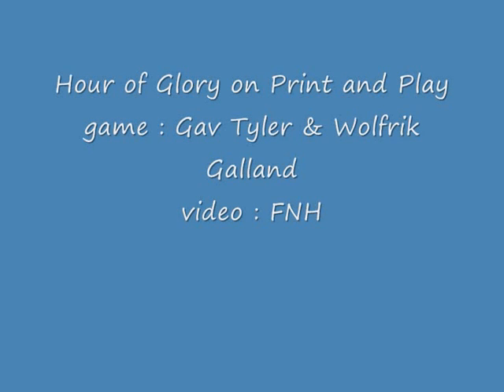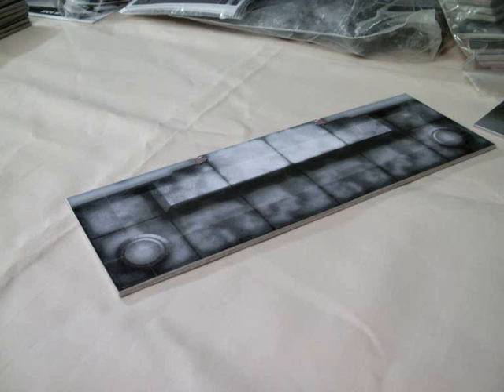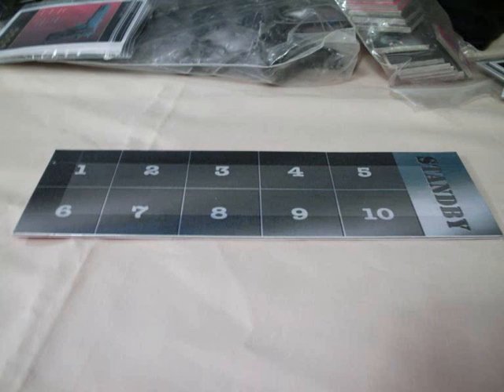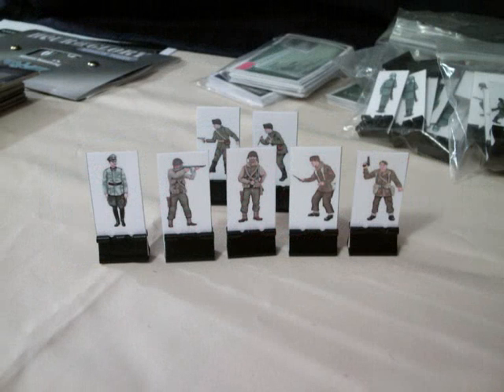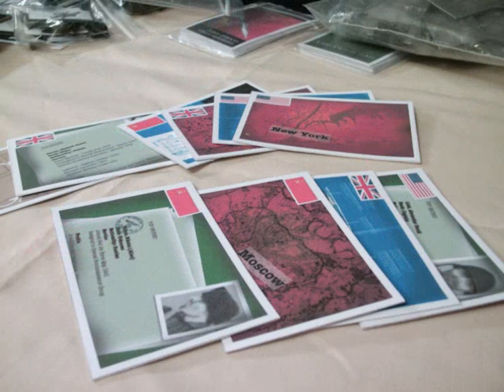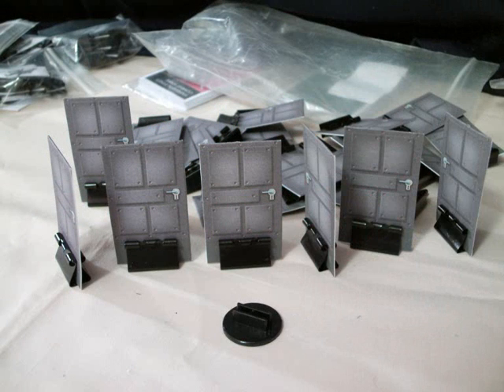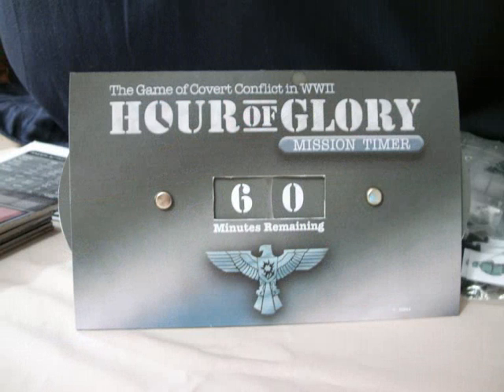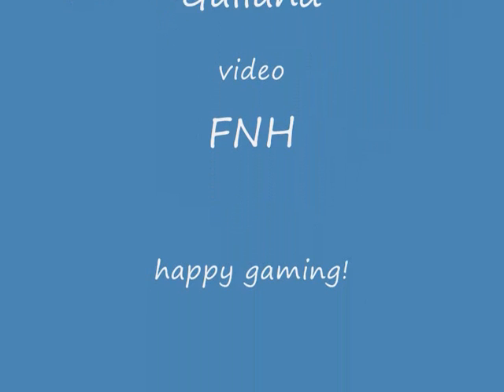Hour of Glory on Print and Play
A look at making your own copy of "Hour of Glory : Stronghold kit".  This is a game available as a downloadable PDF or as full production version ready made.